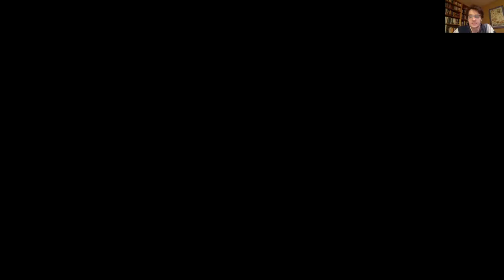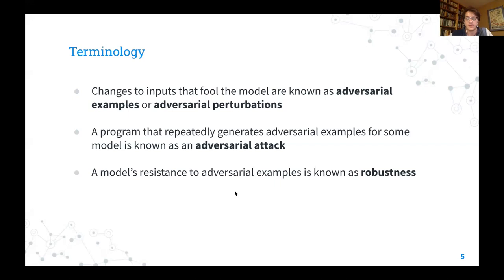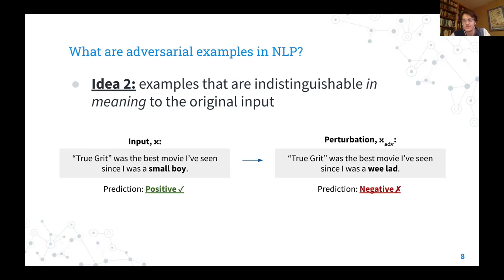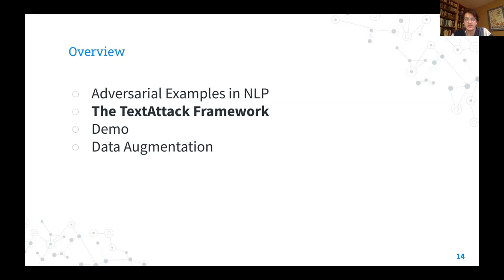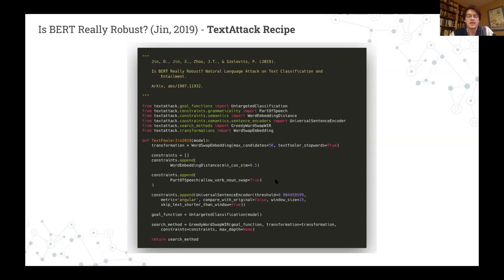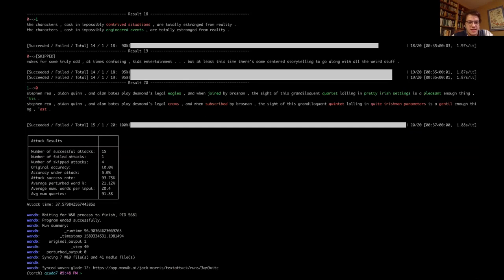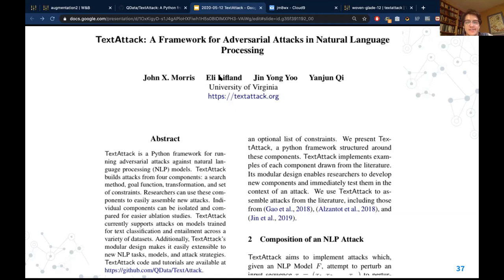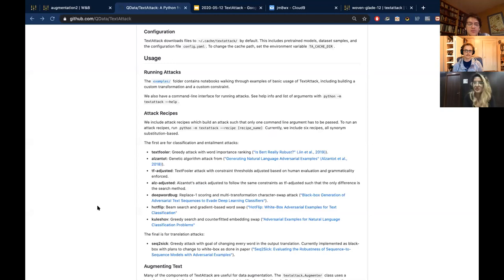TextAttack with Jack Morris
TextAttack is a Python framework for attacking NLP models and augmenting text datasets. TextAttack allows users to find blind spots in their models by running different types of attacks. It provides a library of shared components that make it easy to recreate attacks from the literature and create totally new attacks. These components can also be used for different methods of NLP data augmentation.

Jack Morris is a researcher at the University of Virginia curious about the limitations of state-of-the-art NLP models. He's part of a team researching the robustness of NLP models and helped build TextAttack. In the fall, he'll join the class of the 2021 Google AI residency.

👩🏼‍🚀Weights and Biases:
Record and visualize every detail of your research, collaborate easily, advance the state of the art - we’re always free for academics and open source projects.